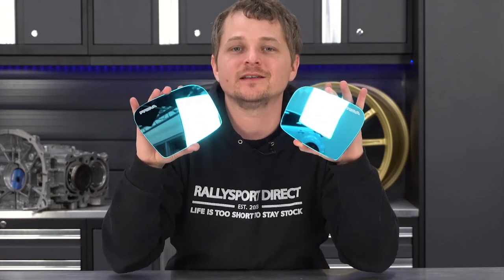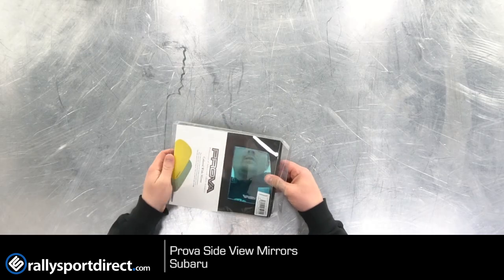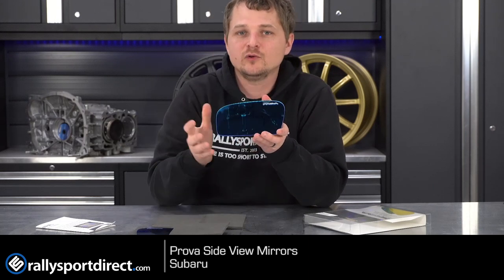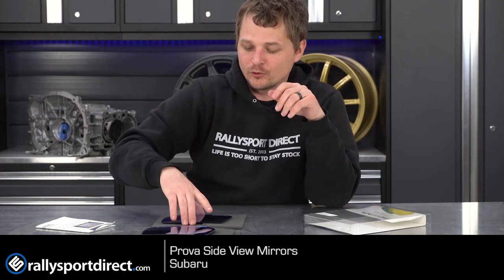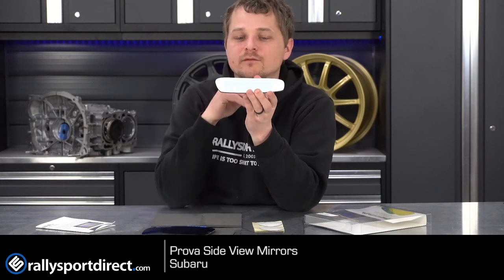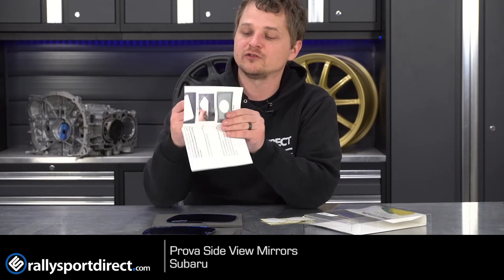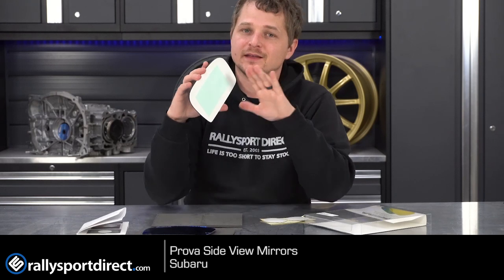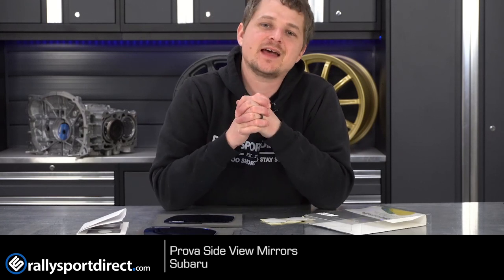Prova Side View Mirrors - Most Subaru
Upgrade your mirrors with these awesome Prova JDM side view mirrors. Tinted and convex for better viewing angle and reduced glare.